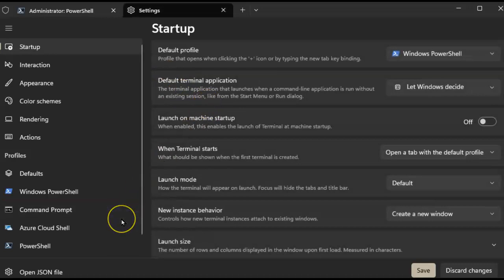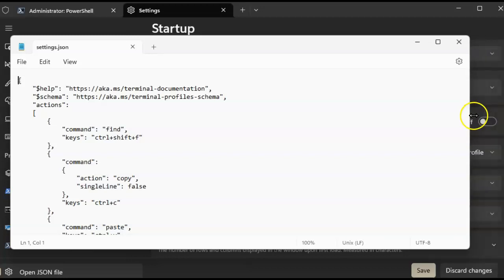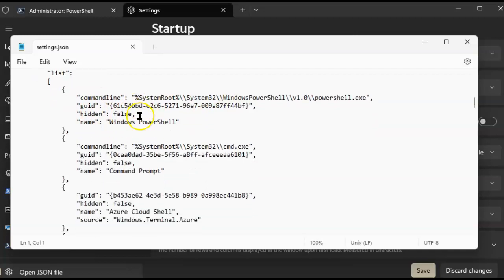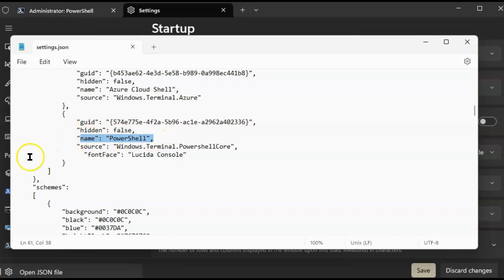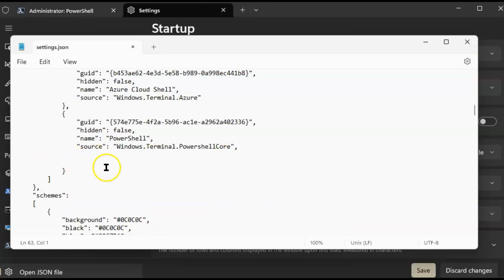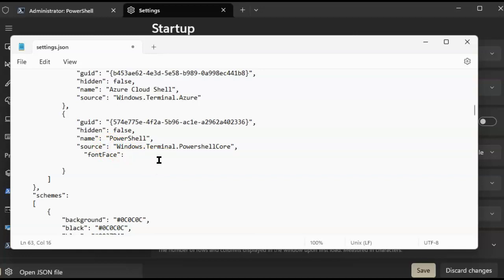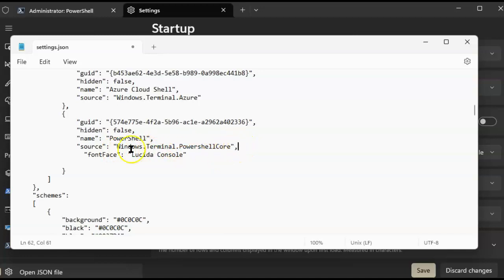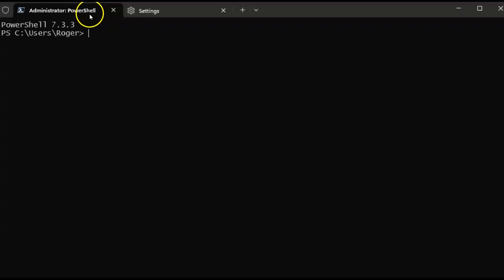Set font options in Windows Terminal (Intro to Powershell series video 2-7)